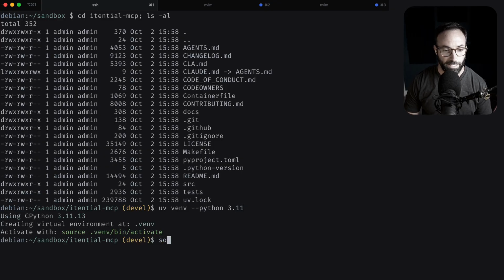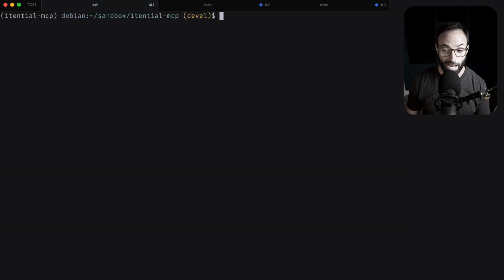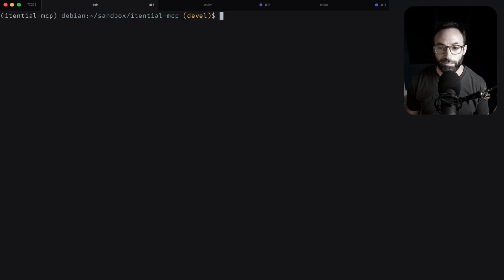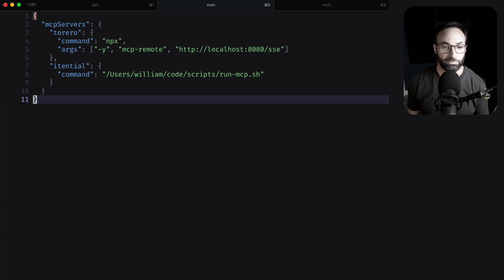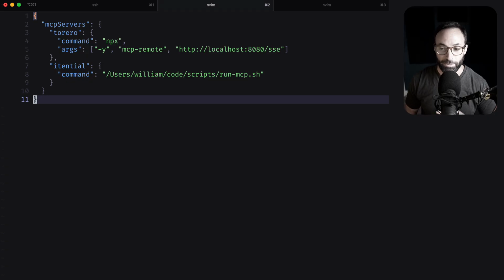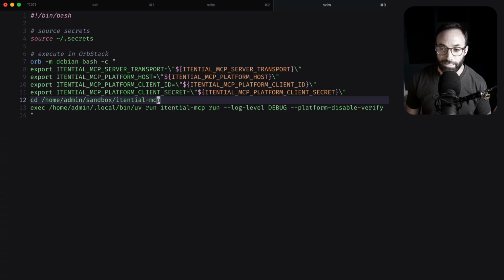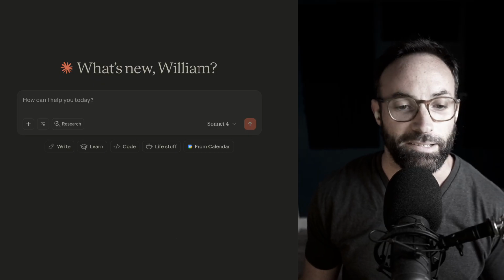🏗️ Setting up Itential's MCP Server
🔑 Ready to supercharge your network automation workflow? In this hands-on tutorial, I'll walk you through setting up the Itential MCP (Model Context Protocol) server and connect via claude desktop.

🎬 Tech Stack Featured:
* Itential MCP Server
* Orbstack - Fast Linux VMs and containers on Mac
* UV - Lightning-fast Python package manager
* Claude Desktop - AI assistant with MCP integration
* Debian Linux - Consistent development environment

💎 Key Highlights:
* Complete MCP server setup from scratch
* Virtual environment best practices
* Claude Desktop configuration walkthrough
* Real-world integration testing with Itential tools

🎯 Perfect for Network Engineers, DevOps Professionals, and AI Automation Enthusiasts who want to integrate powerful AI capabilities into their infrastructure workflows! 💪